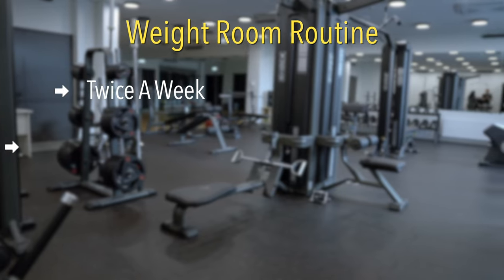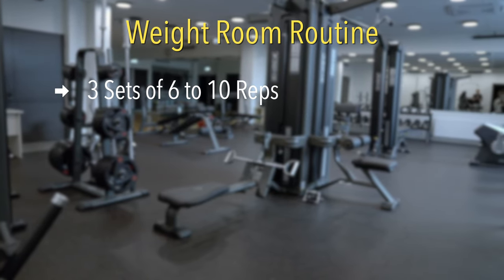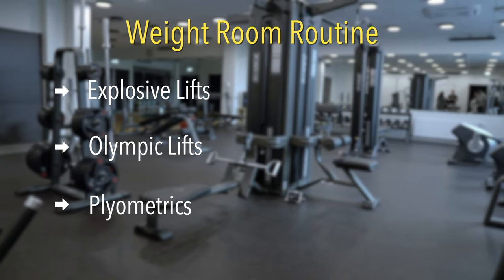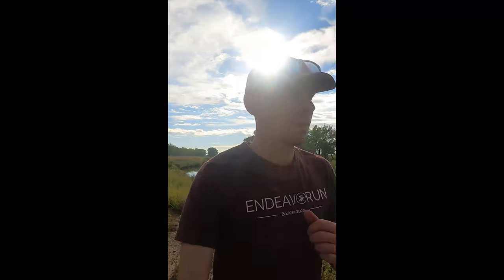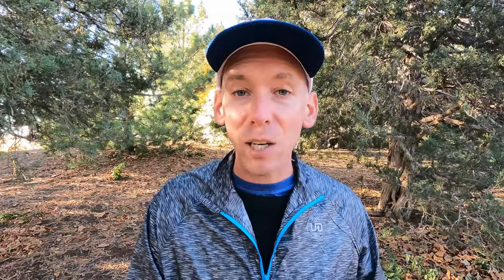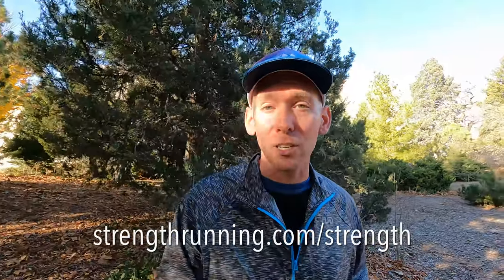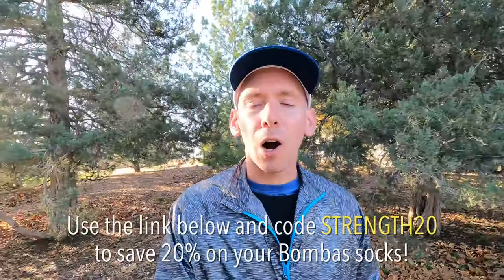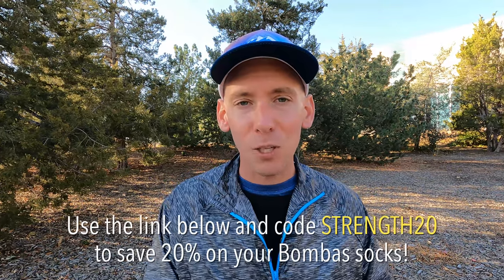Ideal Strength Training for Runners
What does ideal strength training for runners look like? While there's obviously room for different styles and exercises, the structure of strength training for runners should look roughly the same.

In this video, Jason explains this ideal strength training structure, mistakes to avoid, and how to incorporate this into your training.

Jason Fitzgerald is a USATF running coach, 2:39 marathoner, and the host of the award-winning Strength Running Podcast. He's the 2017 Men's Running Magazine's Influencer of the Year and his work has appeared in Runner's World, Health Magazine, The Washington Post, Lifehacker, and other major media.

to see their award-winning blog, free email courses, and full library of training programs and coaching services.